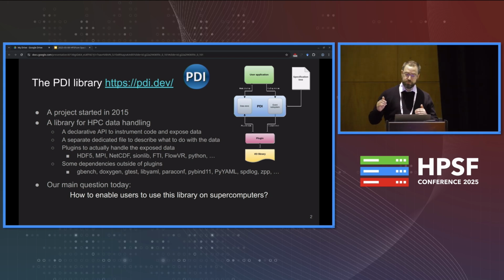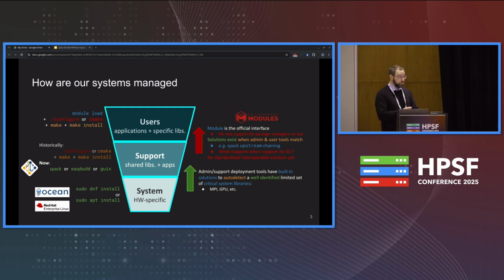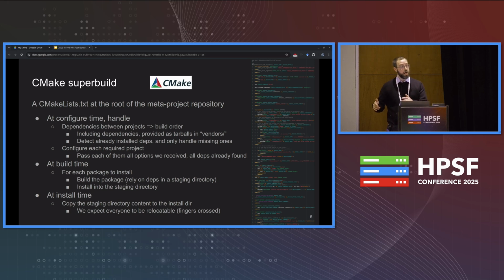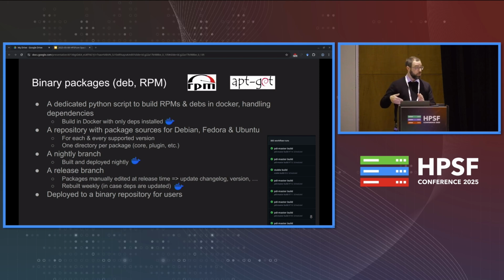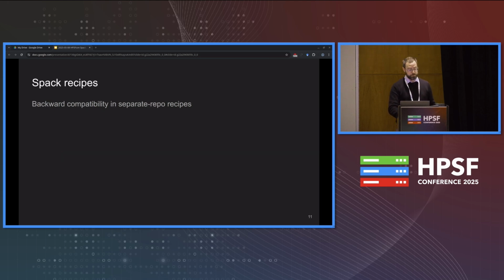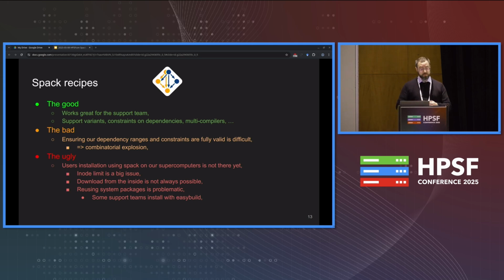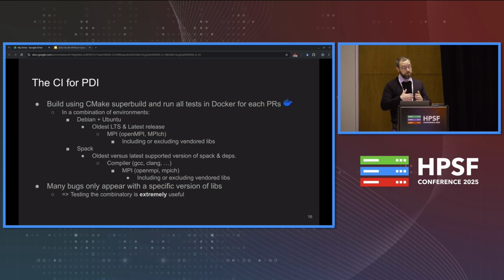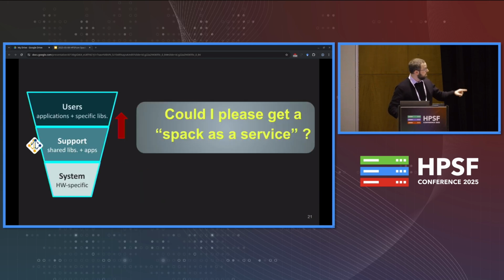Spack, Containers, CMake: The Good, The Bad & The Ugly in the CI & Distribution of t... Julien Bigot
Spack, Containers, CMake: The Good, The Bad & The Ugly in the CI & Distribution of the PDI Library - Julien Bigot, CEA

The PDI data interface is a library that supports loose coupling of simulation codes with data handling libraries: the simulation code is annotated in a library-agnostic way, and data management through external libraries is described in a YAML "data handling specification tree". Access to each data handling tool or library (HDF5, NetCDF, Python, compiled functions, Dask/Deisa, libjson, MPI, etc.) is provided through a dedicated plugin. Testing, packaging and distributing PDI is a complex problem as each plugin comes with its own dependencies, some of wich are typically not provided by supercomputer administrators. In the last five years, we have managed to devise solutions to test & validate, package & distribute the library and its plugins, largely based on spack.

In this talk, we will describe PDI, the specific problems we encounter and how we tackled them with a mix of cmake, spack, and containers. We specifically focus on the creation of a large family of spack-based container images used as test environment of the library, and on the efforts deployed to ensure easy installation on the wide range of supercomputers our downstream application rely on.